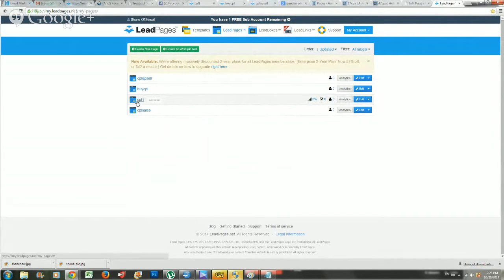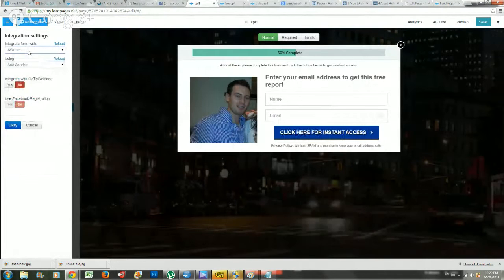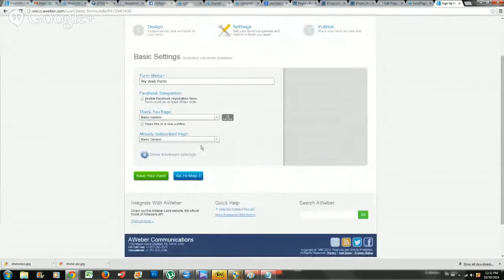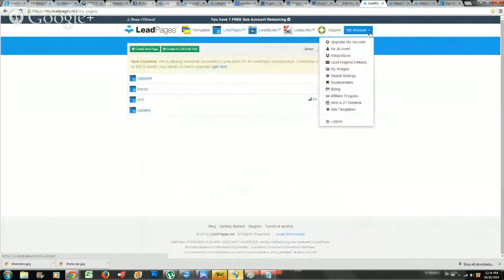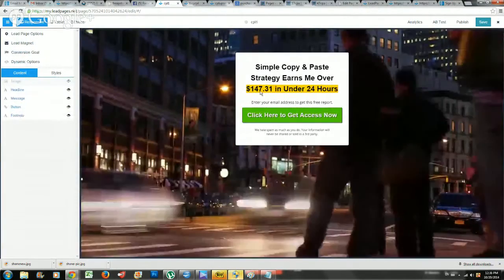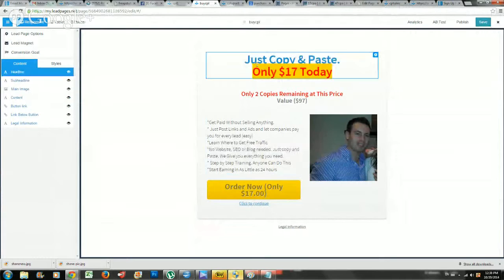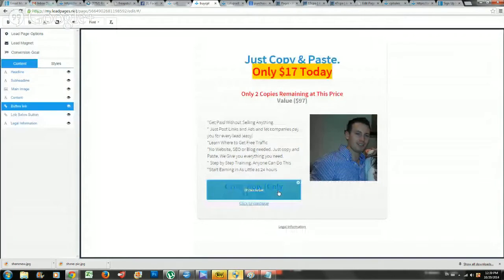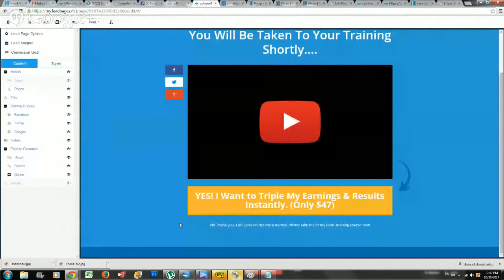Sales Funnel Structure